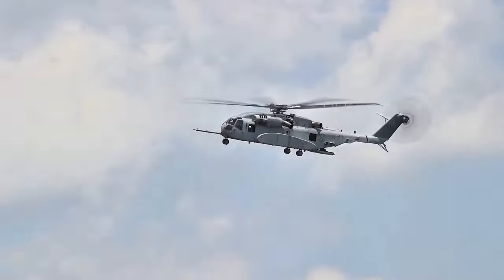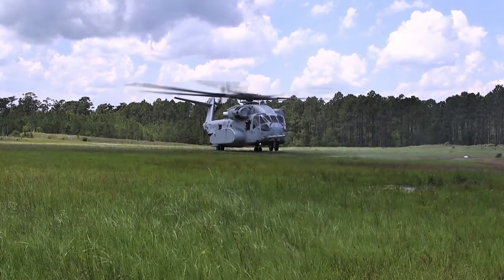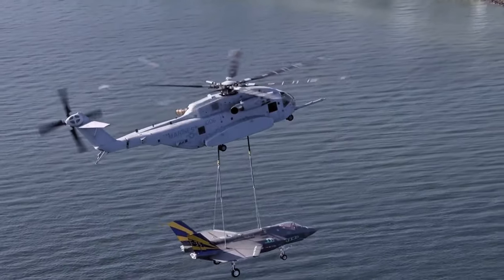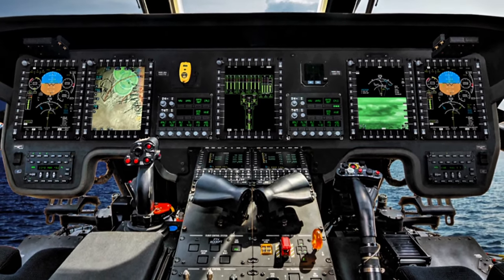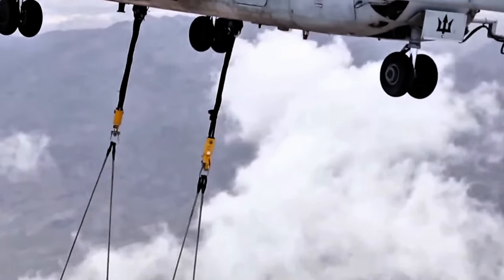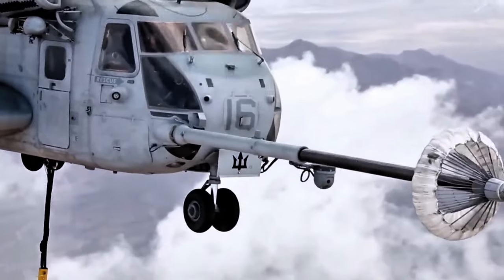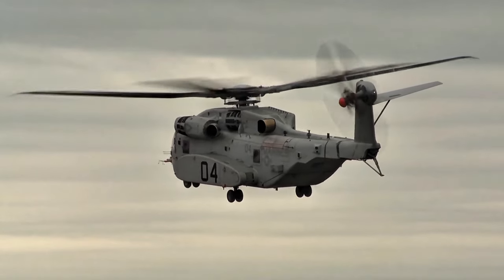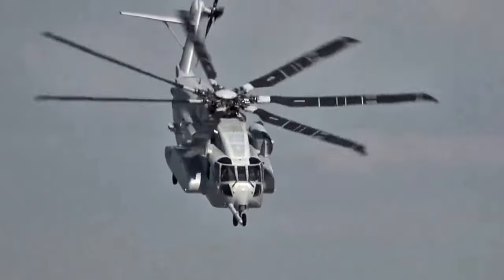Why is the CH-53K King Stallion Vital to the US Marines?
The CH-53K King Stallion is a game-changer for the US Marines, and its importance cannot be overstated. As the latest addition to the Marine Corps' arsenal, this heavy-lift helicopter boasts impressive specs, including advanced rotor blades and cutting-edge rotorcraft design. But what makes the CH-53K King Stallion vital to the US Marines? In this video, we'll explore the key features and upgrades that set it apart from its predecessors, and examine how it will revolutionize aerial logistics and rotorcraft technology for the Marines. From Sikorsky innovations to military news, we'll dive into the world of the CH-53K and uncover its significance in the world of aviation. Whether you're an aviation enthusiast or simply interested in the latest developments in military technology, this video is for you. So, let's take a closer look at the CH-53K King Stallion and discover why it's a vital asset for the US Marines.

The video clips used in this video are from youtube creative commons.
@ezeudu1 do not own all rights to these video clips. I have repurposed them for informational and inspirational values to motivate the viewers for their passion.

Chapters
00:00 Intro
00:44 Lifting Capabilities
01:10 Advanced Technology
01:34 Performance and Power
02:02 Operational Excellence
02:23 Future and Evolution
02:55 Outro